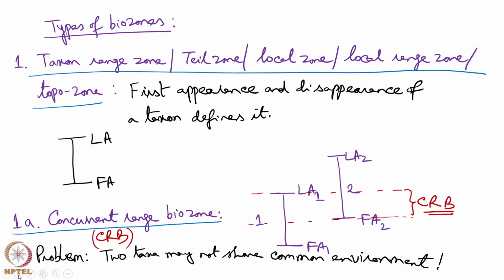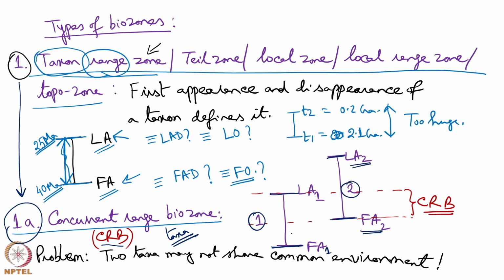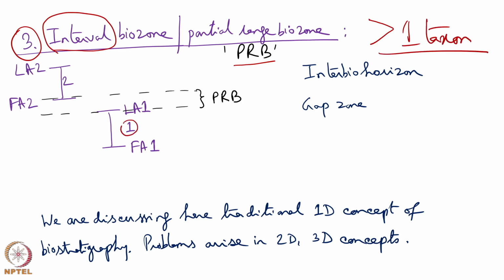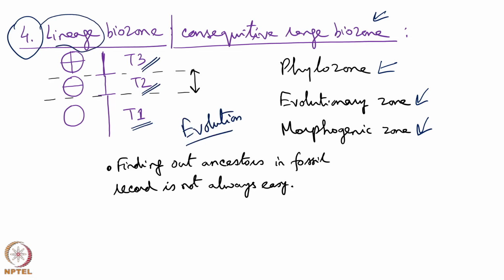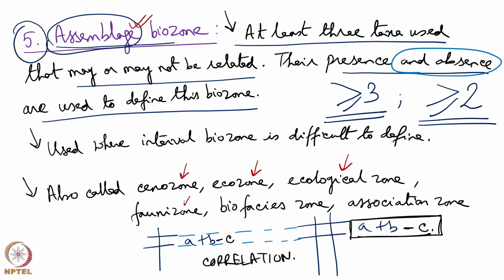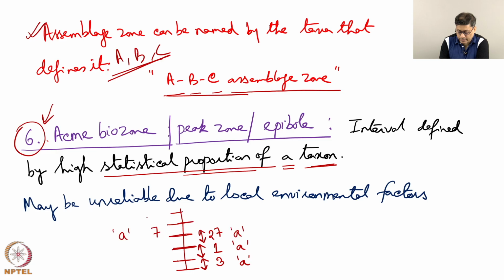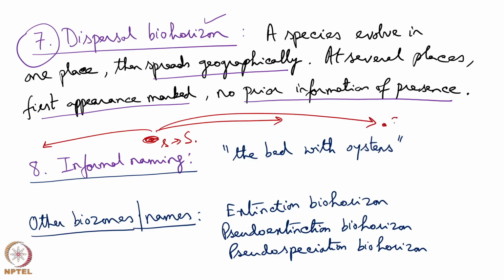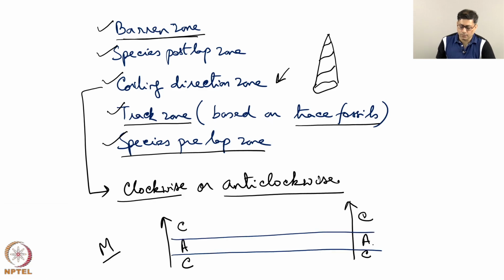Week 7: Lecture 31: Biostratigraphy – III (biozones)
Lecture 31: Biostratigraphy – III (biozones)